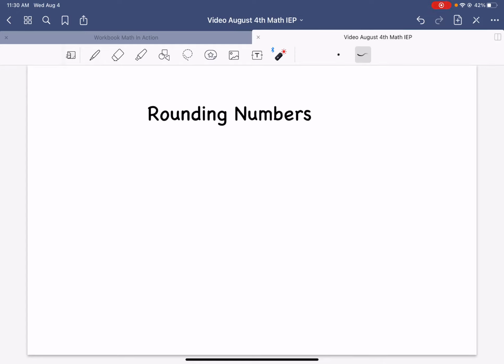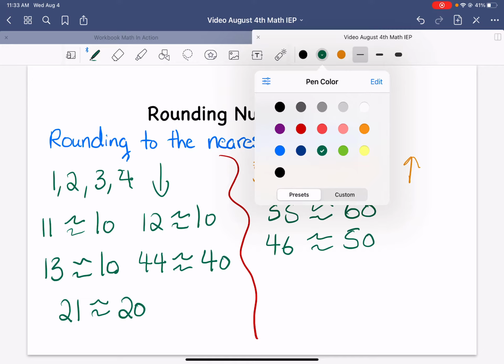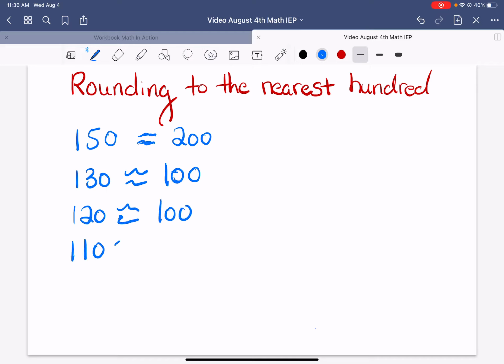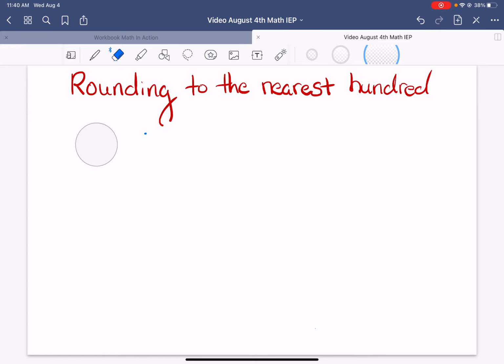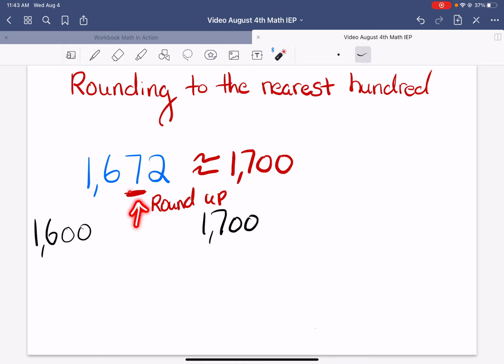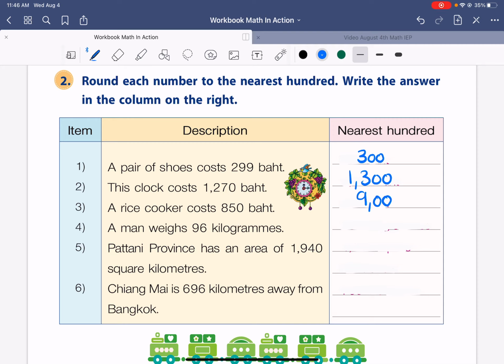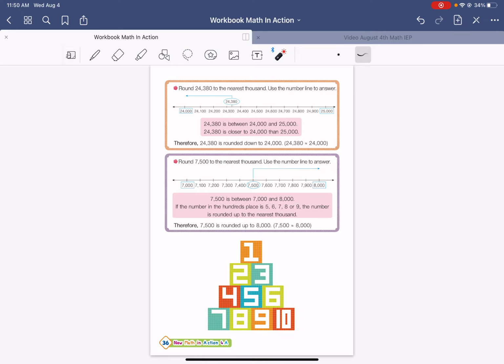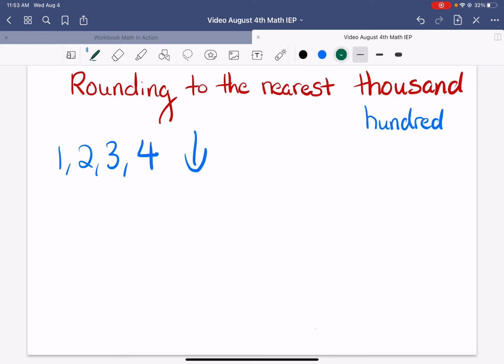August 4th IEP P4 Math Rounding numbers Video Anuban Sisaket